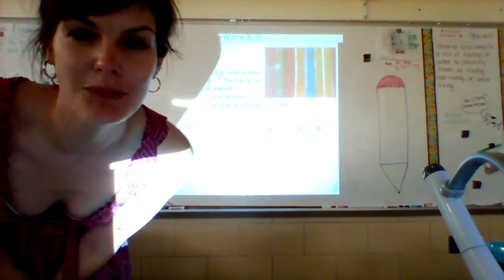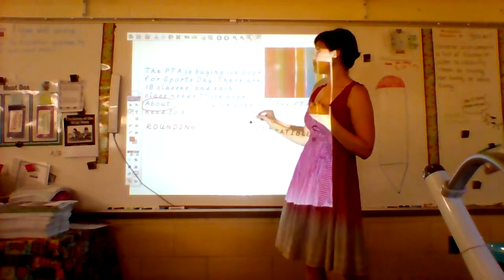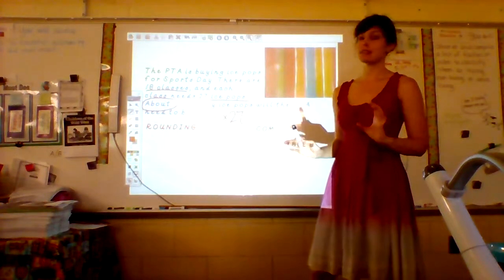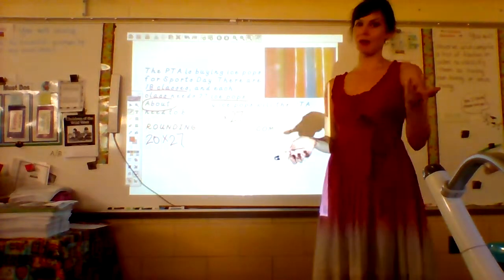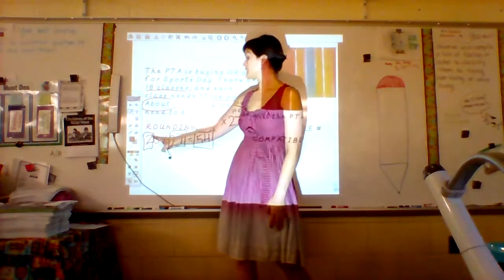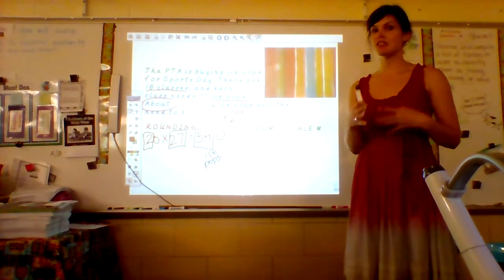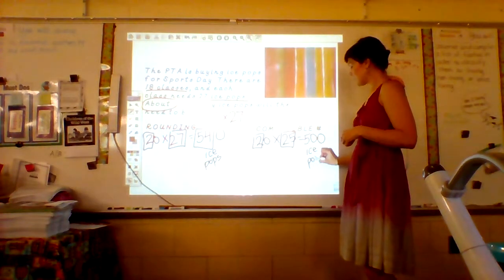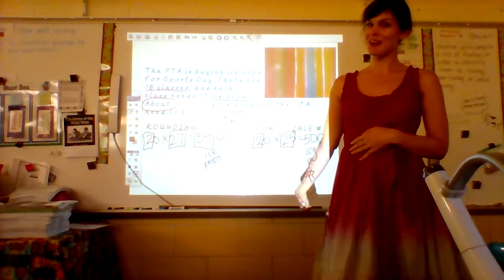WIN 20150519 162037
Khan Academy Talent Search Audition, Estimating by Rounding and Using Compatible Numbers